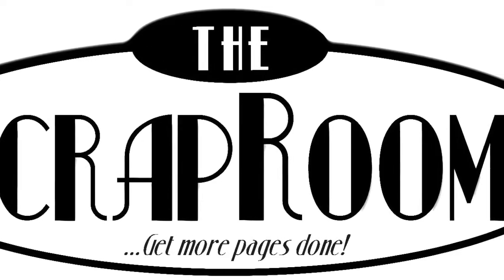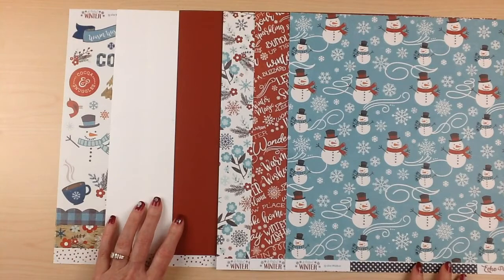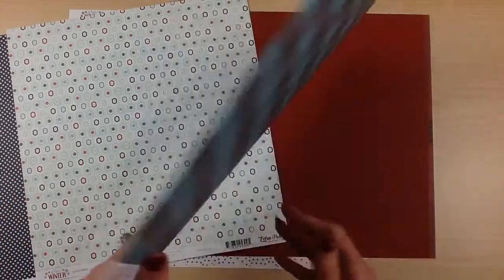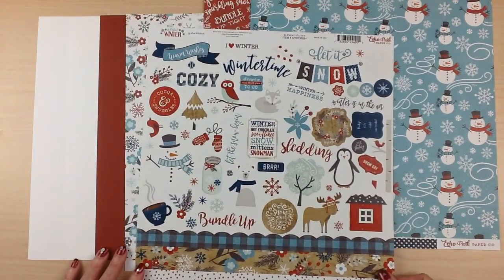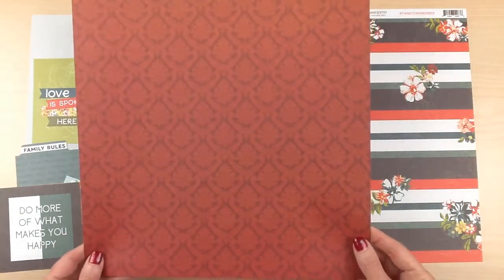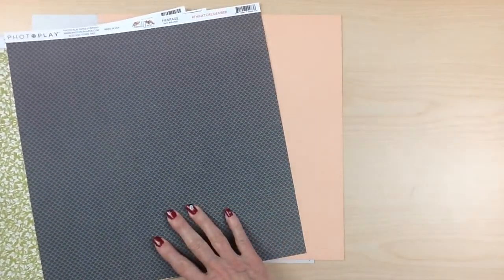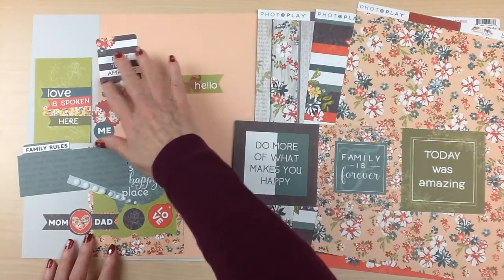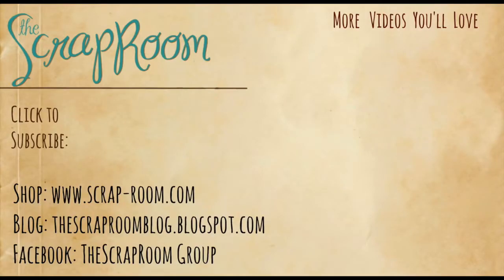The Scrap-Room Double Shot Kit - January 2018